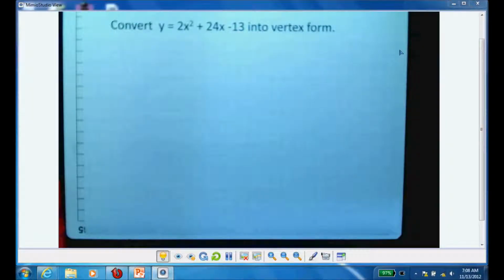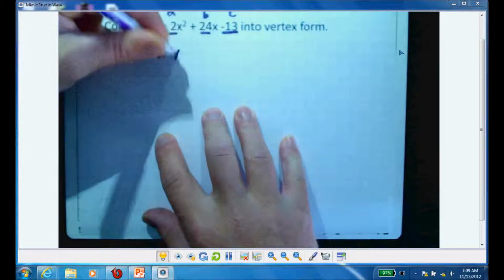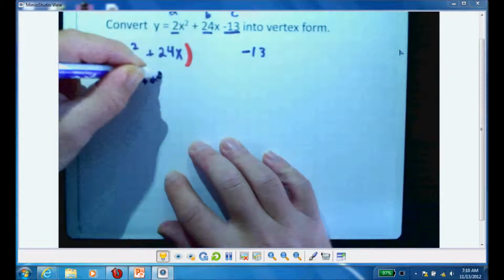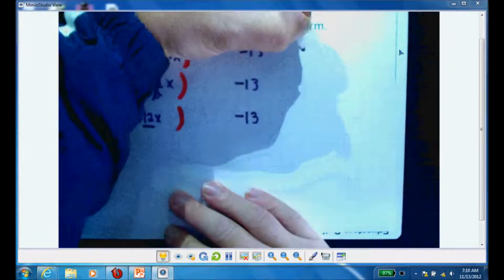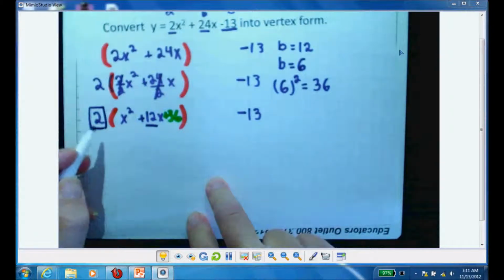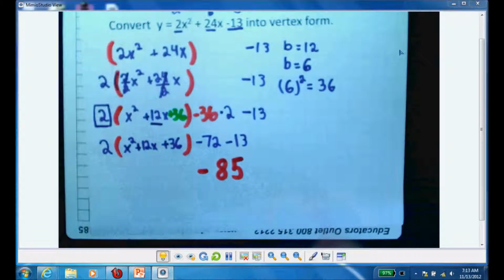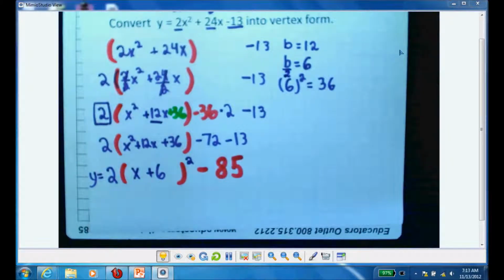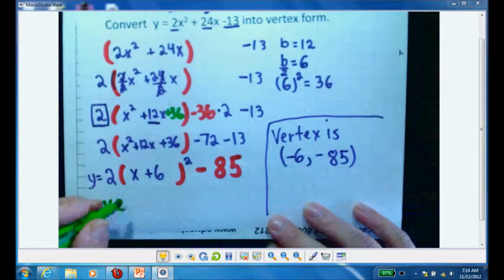writing equations in vertex form part 2